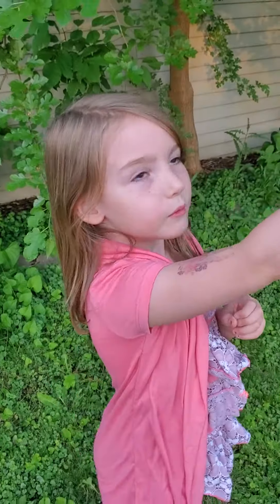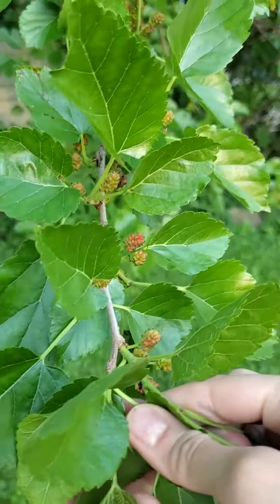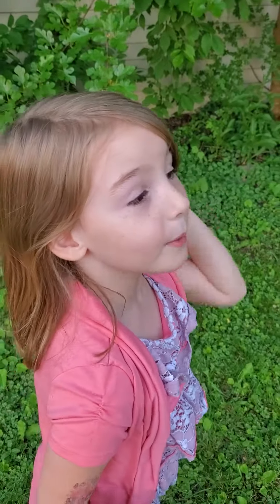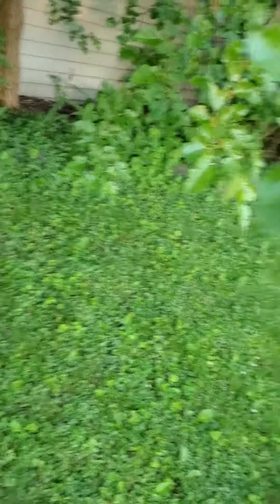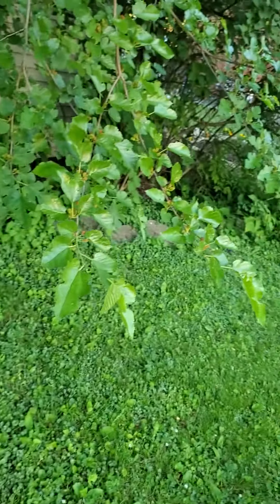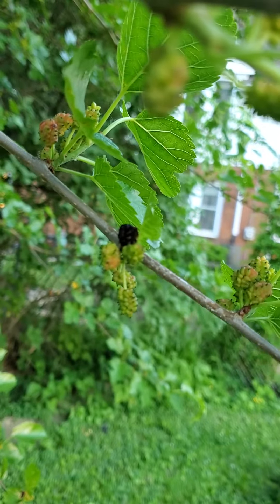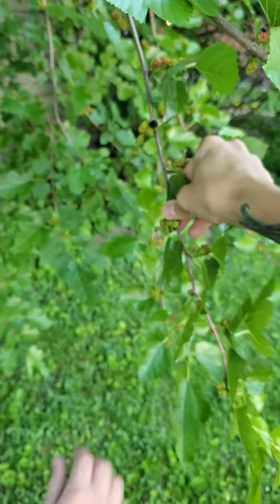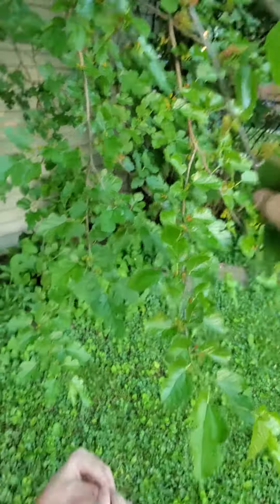Ellie teaches about Mulberries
Ellie shows us how to find ripe, wild mulberries and gives them a taste test.